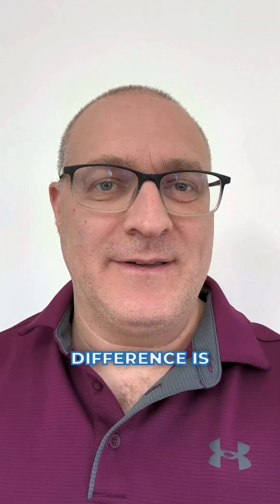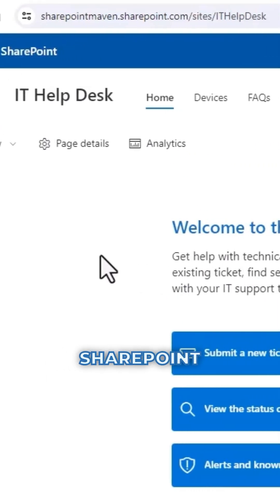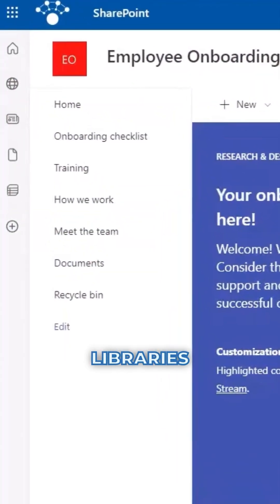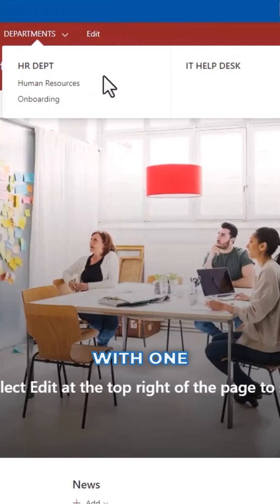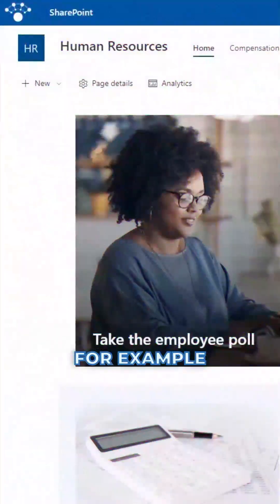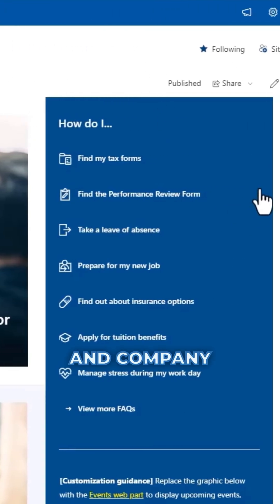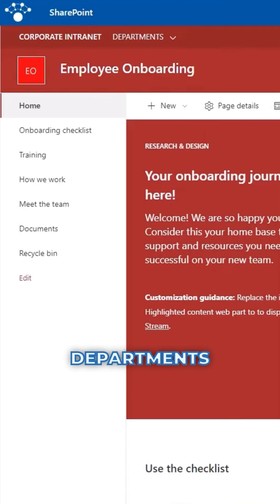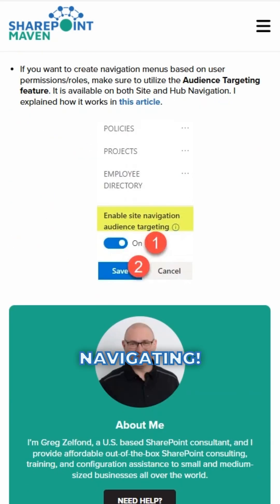Site vs Hub Navigation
Site vs. Hub Navigation in SharePoint—what’s the difference? In this quick video, I explain the difference so you can build smarter, user-friendly sites.